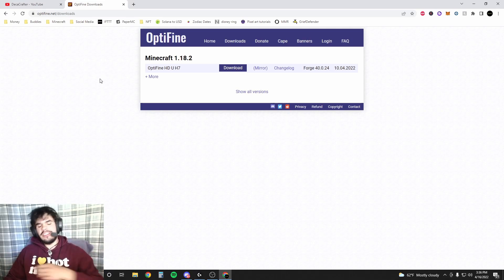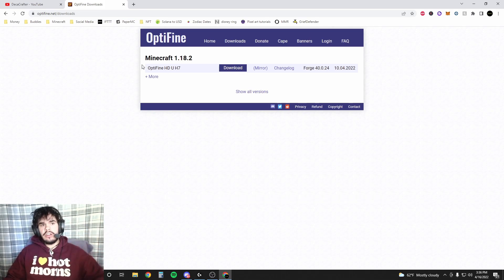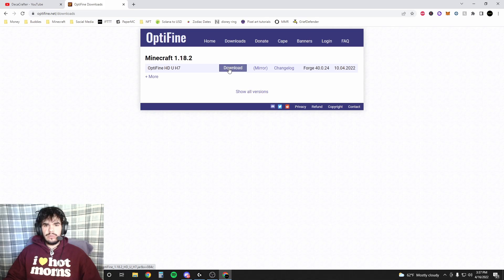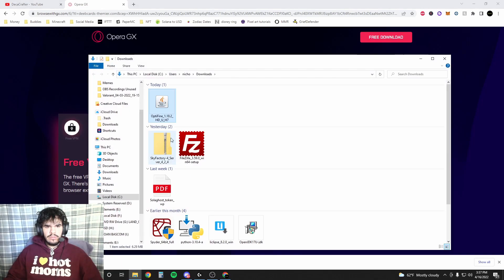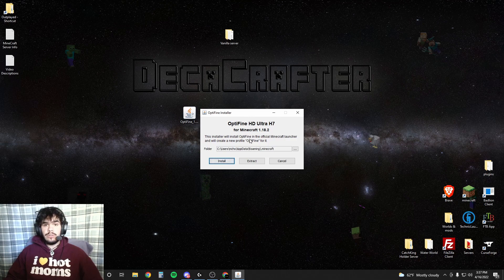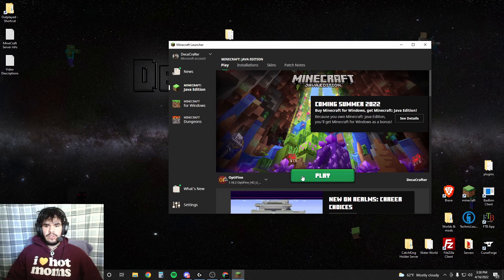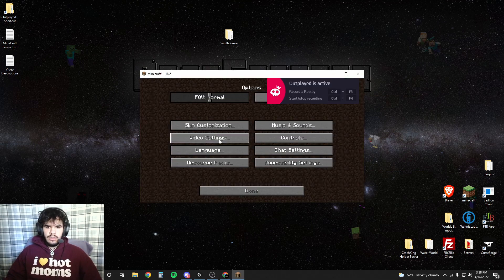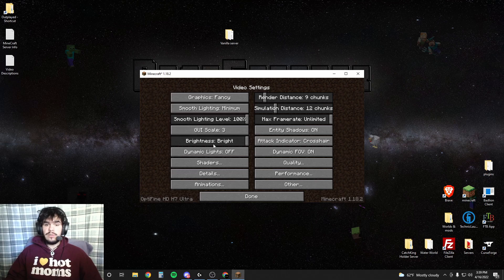Minecraft Optifine 1.18.2 Tutorial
How to install Optifine for minecraft 1.18.2

Today I will show you how to install optifine for minecraft 1.18.2

AFFORDABLE MINECRAFT SERVER HOSTING!
Shockbyte (Save 25% With Code: DECACRAFTER)

LINKS